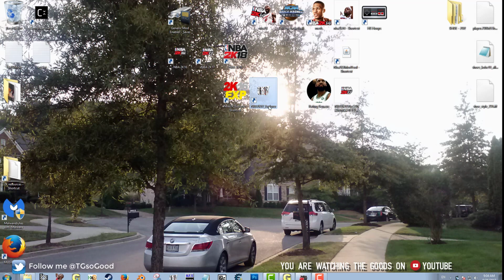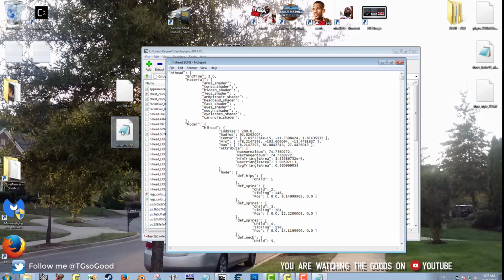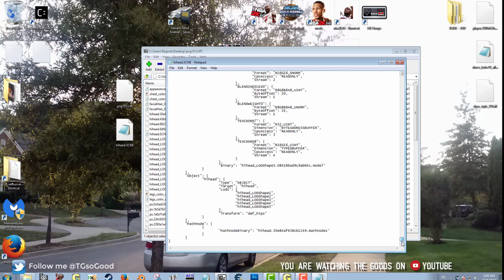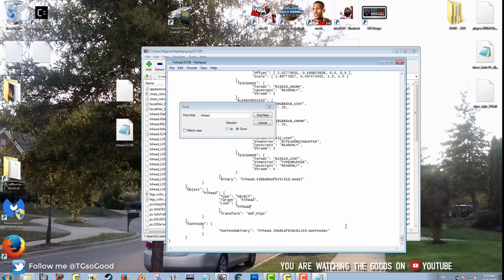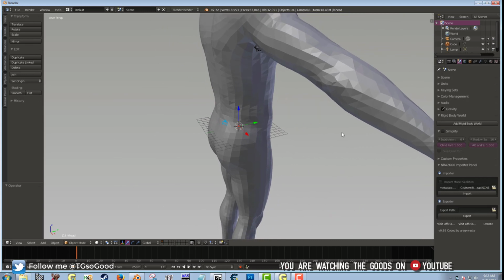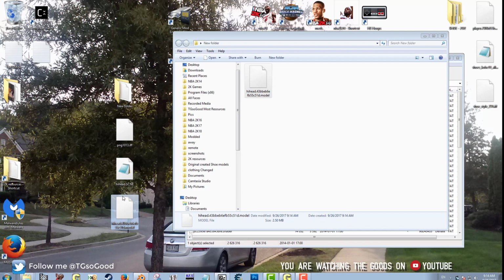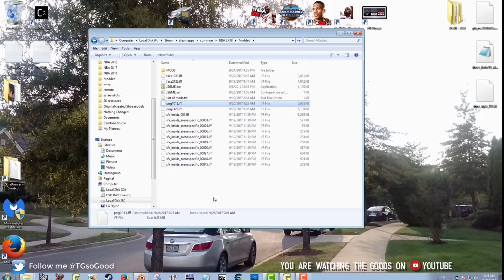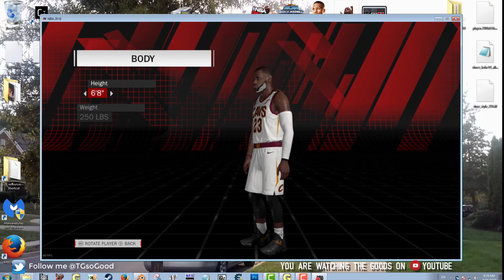How to edit 3d player models NBA 2K18 PC tutorial.